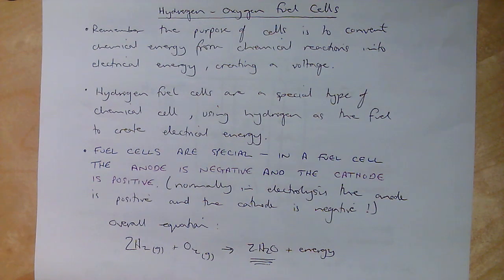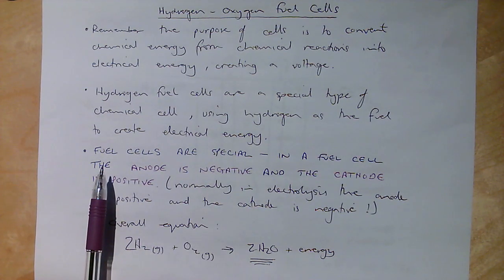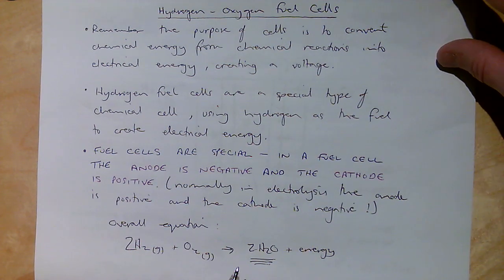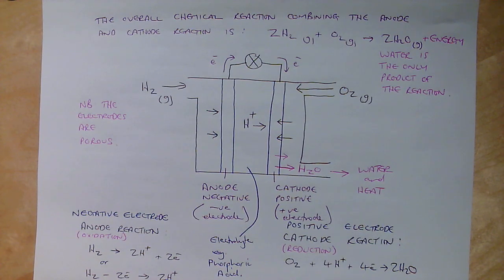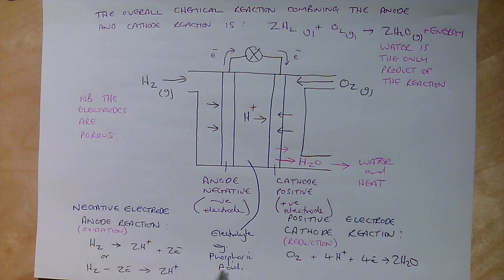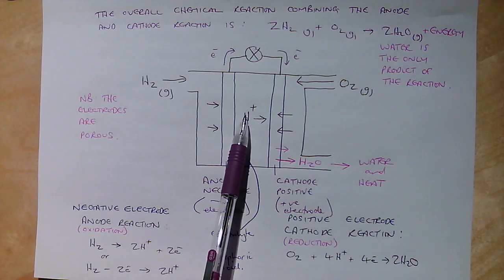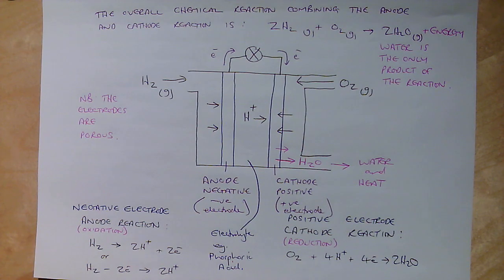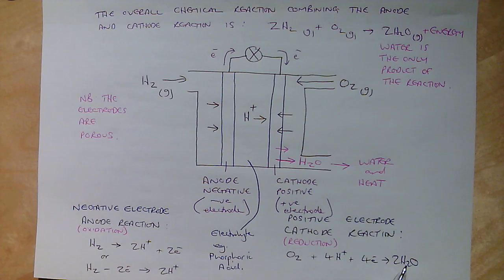GCSE Chemical Cells Part 6 of 7: Fuel Cells (AQA, OCR, Edexcel)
GCSE Chemical Cells Part 6 of 7 Fuel Cells - the hydrogen oxygen fuel cell (AQA, OCR, Edexcel)